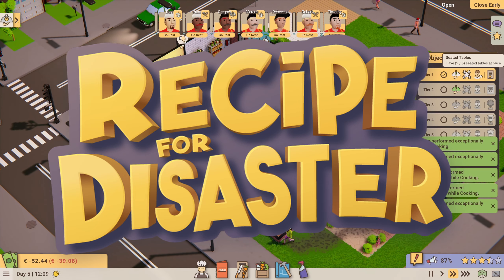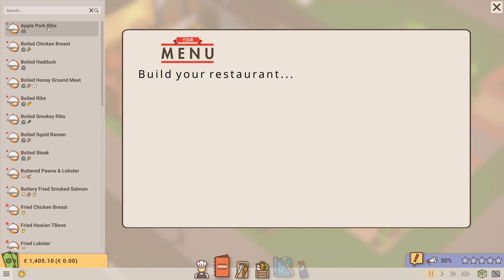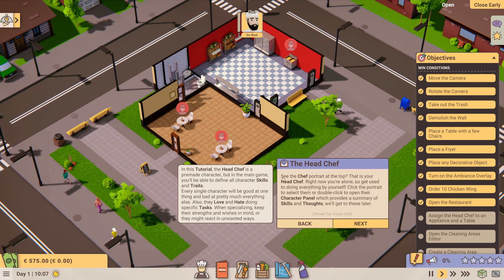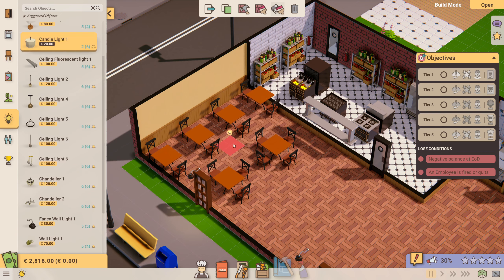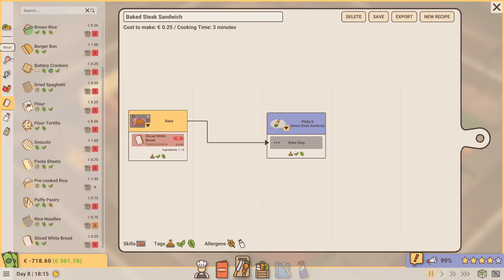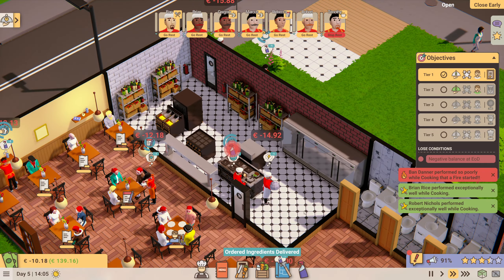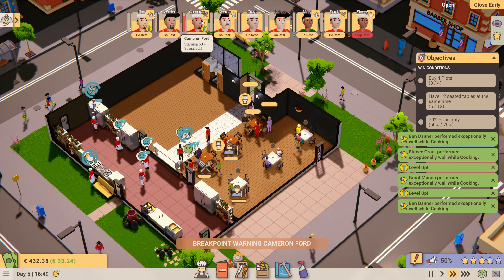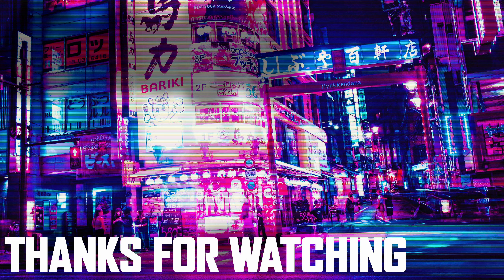Fantastic NEW Restaurant Management Sim - Recipe For Disaster - Early Access Review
This is my as promissed Early Access Review of Recipe for Disaster  a really fun restaurant management sim currently in Early Access on steam. Made by Dapper Penguin Studios of Rise of Industry fame there seems to be a lot of heart and soul going into this product.

Chapters:
00:00 Intro & Forward
00:25 Game Overview
01:09 Where Is It Mow?
02:10 Game Features List
03:25 Gameplay Features In Detail
09:37 Features I Would Like To See
10:38 Graphics
11:28 Sound
11:45 Summary

Restaurant Simulator, Restaurant management, Restaurant Game, Restaurant Game Review